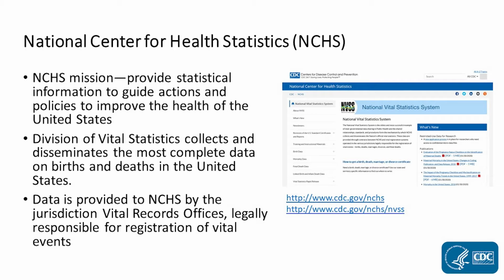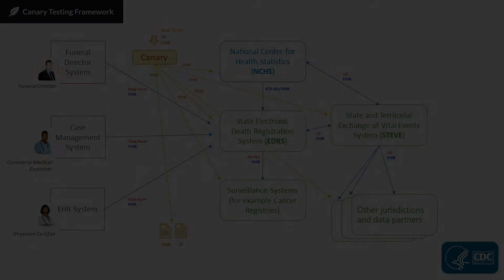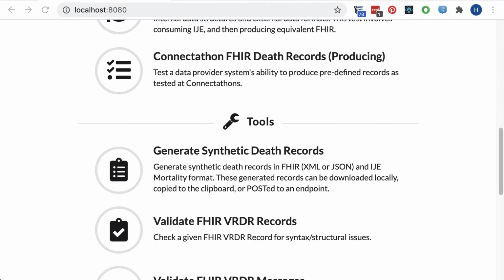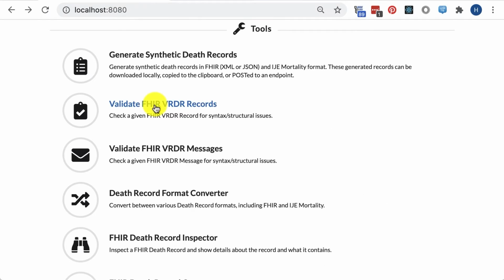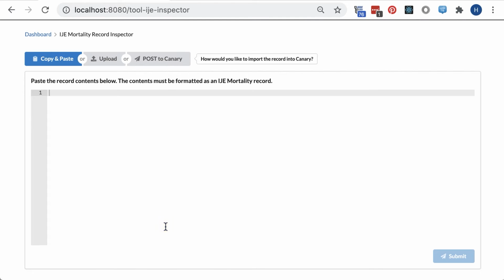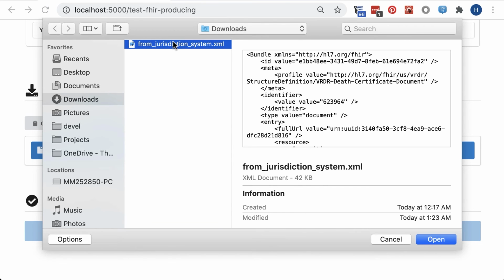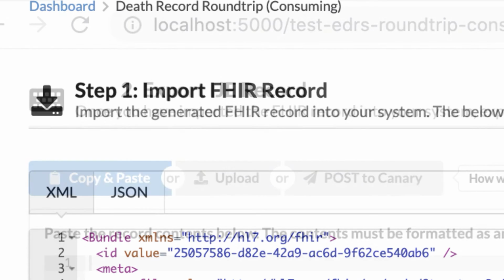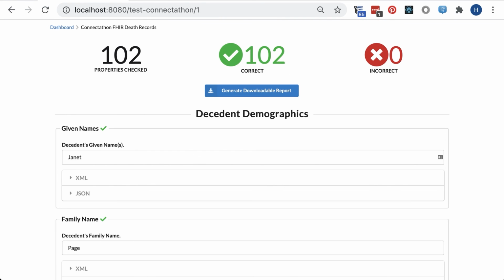Canary Testing Framework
Video demonstration of the Canary Testing Framework, with introductory slides to the National Center for Health Statistics, e-Vital Standards Initiatives, and Mortality Data Flow.

Table of Contents:

00:00 - Welcome!
00:08 - Navigation hints
00:22 - What is Canary
00:56 - National Center for Health Statistics (NCHS)
01:32 - e-Vital Standards Initiatives
02:04 - Mortality Data Flow (current vs new)
04:18 - Canary's Role in Mortality Data Flow
05:02 - Canary Project Home Page
05:20 - Running Canary from Docker
06:16 - Running Canary Using .NET Core (for developers)
06:45 - Demo Canary Dashboard
08:08 - Demo "Generate Synthetic Death Records"
11:08 - Demo "Validate FHIR VRDR Records"
12:49 - Demo "Death Record Format Converter"
13:32 - Demo "FHIR Death Record Creator"
14:14 - Demo "IJE Mortality Record Inspector"
15:10 - Demo Canary Testing Tools
16:36 - Demo Producing FHIR Death Records
17:34 - Demo Canary Report with Successful Conformance (No Errors)
17:56 - Demo Non-Conformant Report and Working with Errors
19:15 - Demo Consuming FHIR Death Records
20:26 - Demo Death Record Roundtrip (Consuming)
21:45 - Demo Death Record Roundtrip (Producing)
23:07 - Demo Connectathon FHIR Death Records